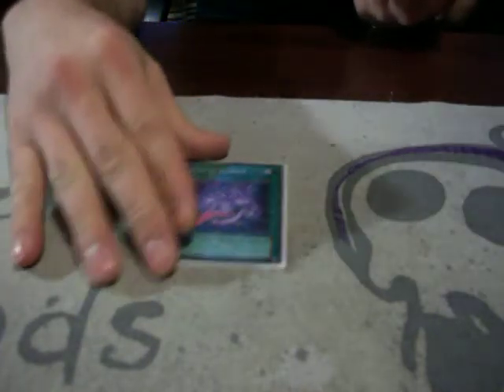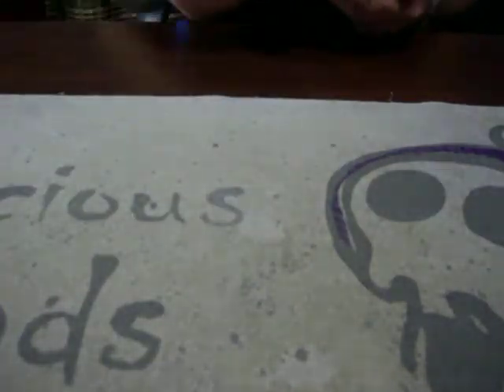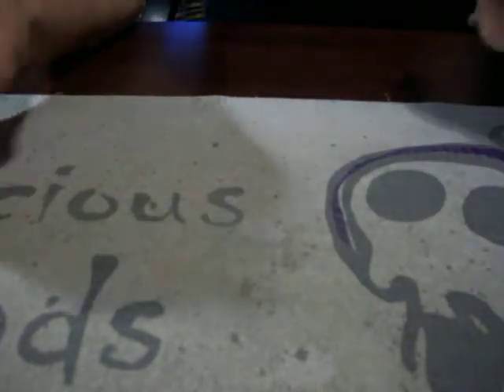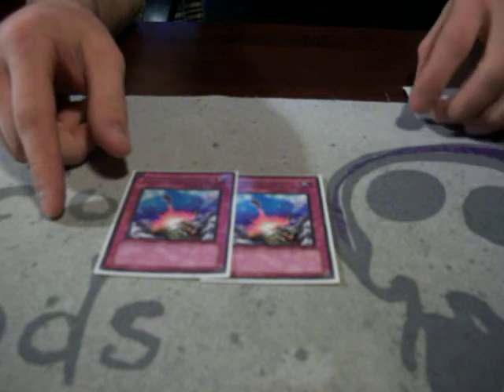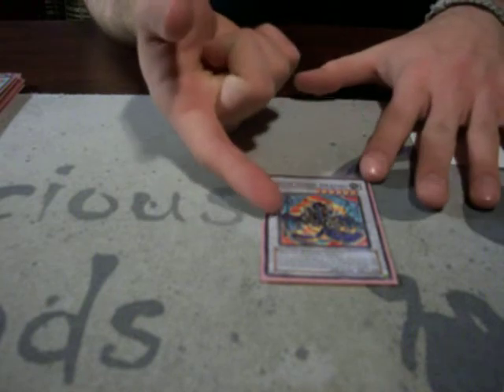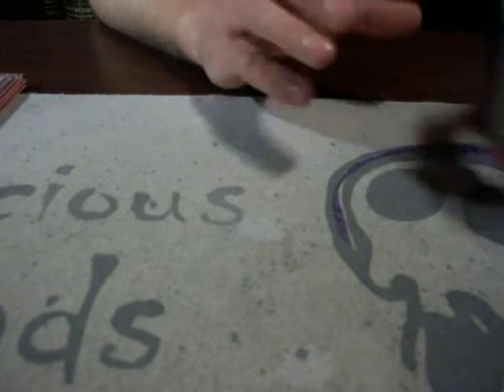Yugioh Deck Profile: Debris Hero (Elemental Hero Variant)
Kind of a long video for this profile.
Although this is a cheap, fun, competitive build. So give it a try.